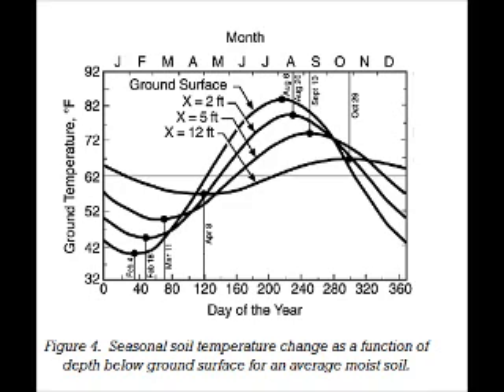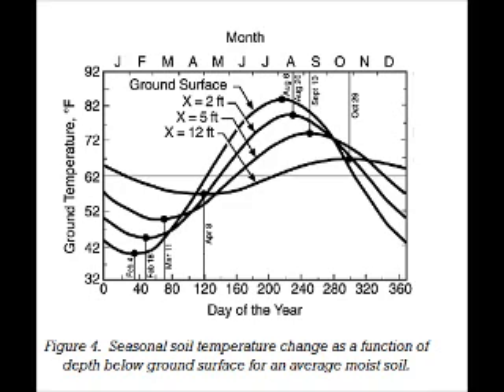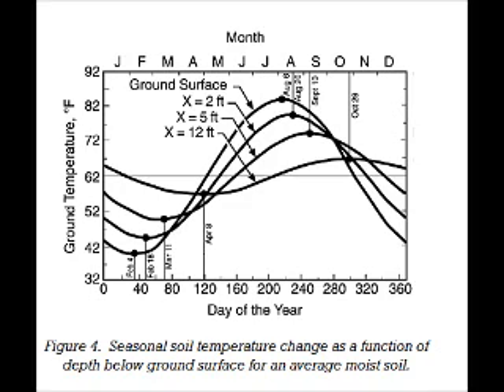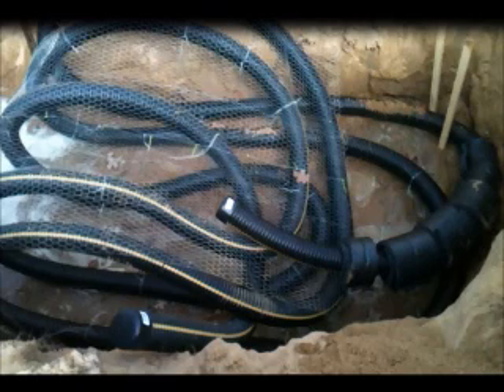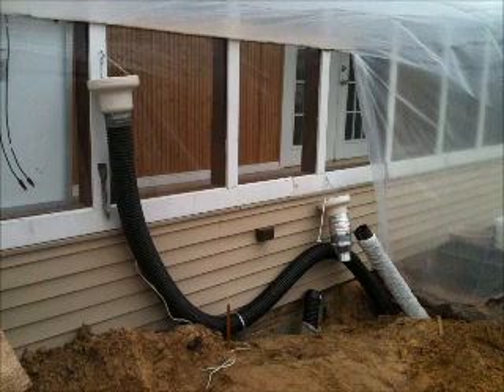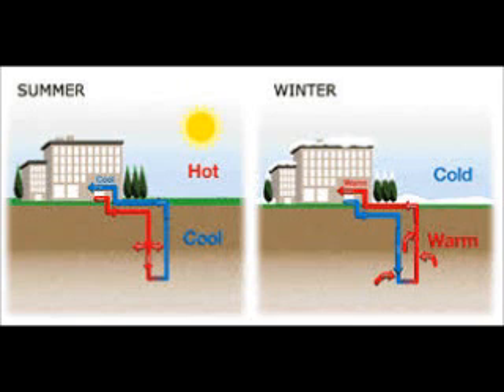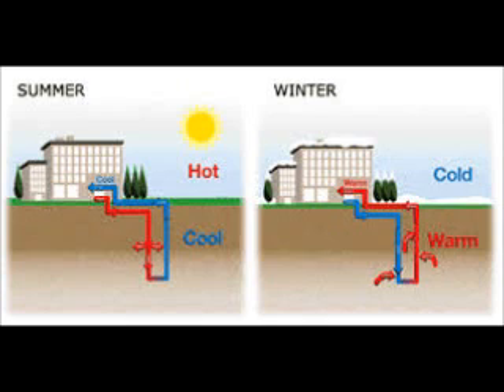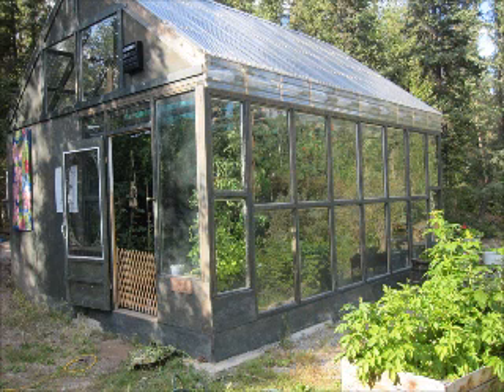DIY Simple & Dirt Cheap Alternative & Sustainable Heating & Cooling System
Want to grow food year round without paying a big fuel bill to keep a greenhouse warm enough to grow plants? Want to keep your garage, shop or pole barn warm enough to work in in the dead of winter without messing with wood stoves or running an expensive propane heater? Want to cool your house, garage, greenhouse or other buildings for dirt cheap? This simplified geo-thermal heating/cooling system without all the expensive equipment will do just that.

for the greenhouse photo.